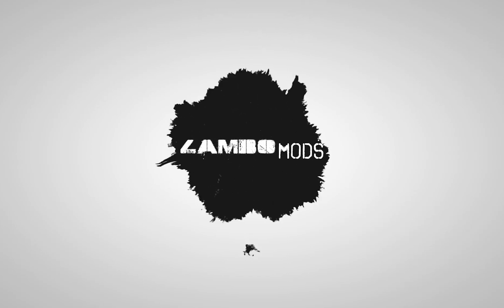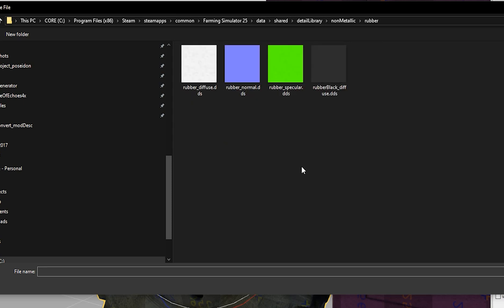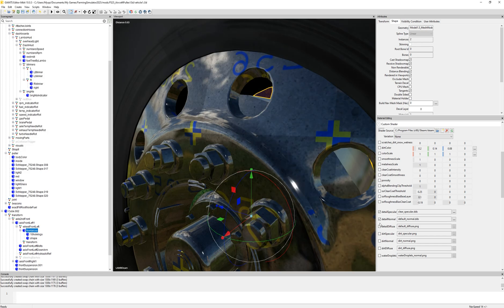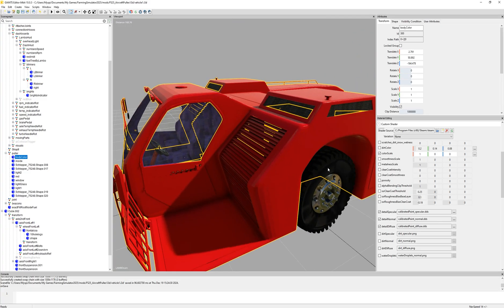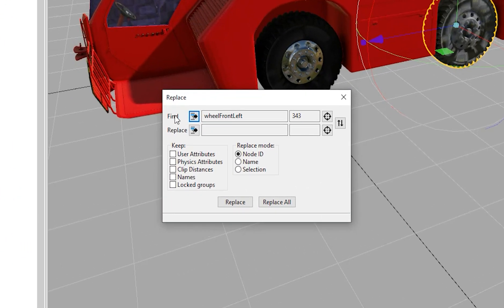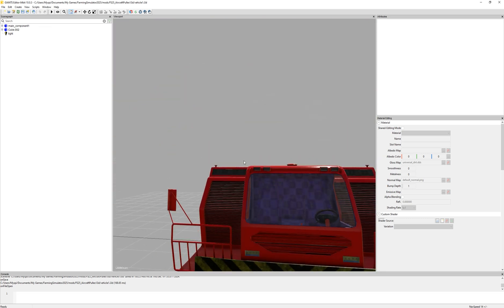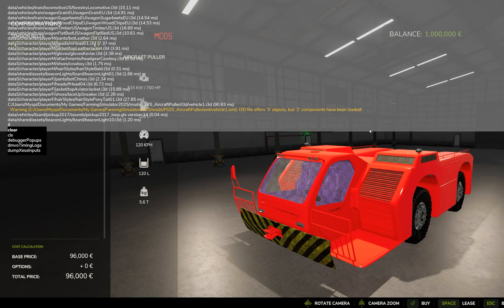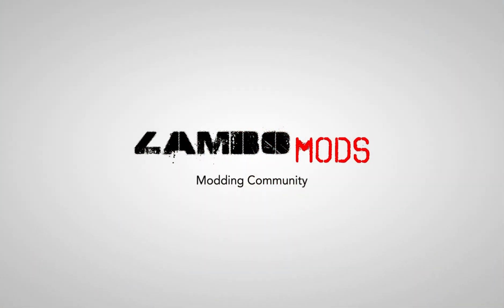FS22 to FS25 Modding: the Frustrating Material System (Part 3)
Struggling with Farming Simulator 25's material system? You're not alone. Let's work through Modding together using Giants Editor 10 in Part 3 of this series!

🔧 Tools Used:
Giants Editor 10
Notepad++